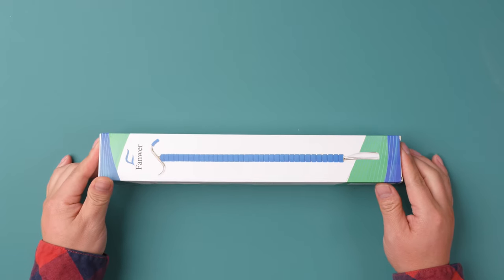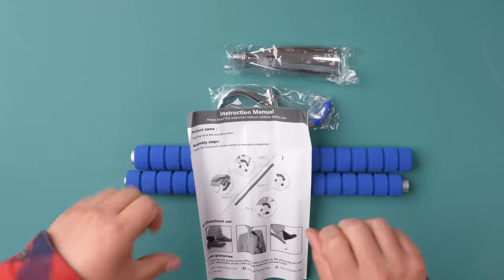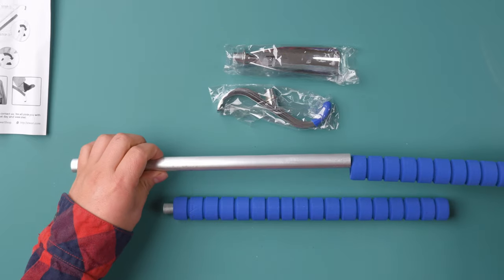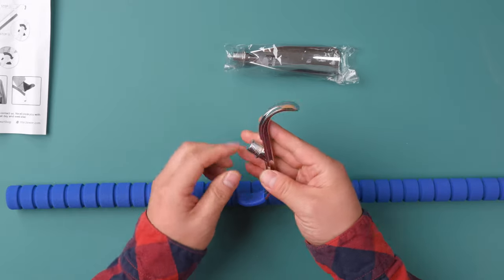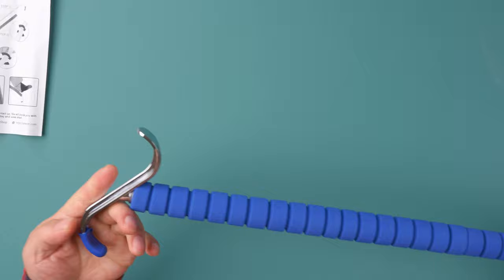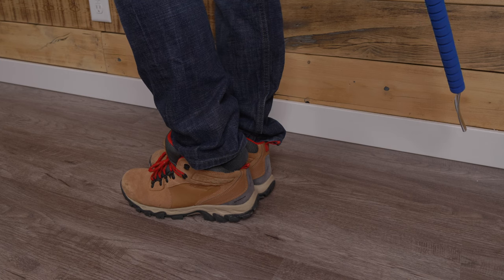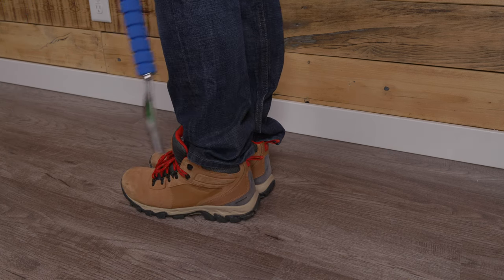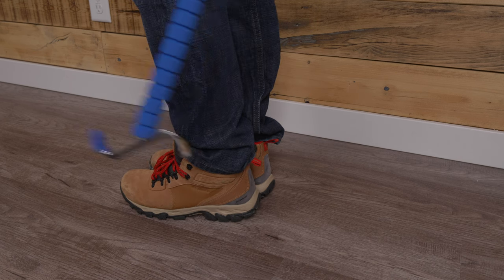Fanwer Dressing Stick Aid and Shoe Horn Review: good gift!